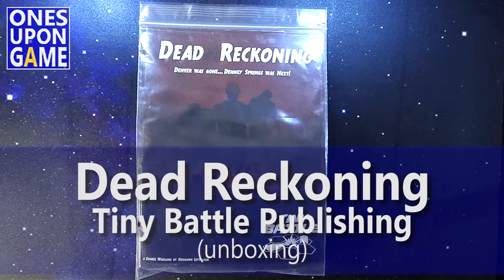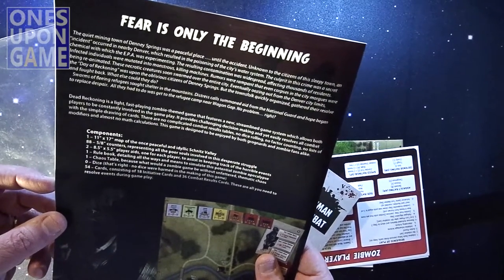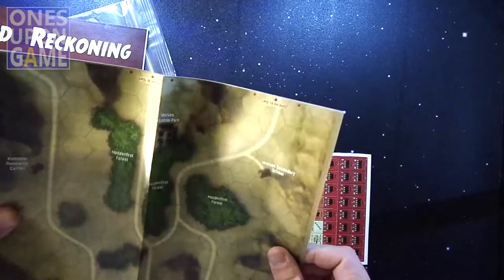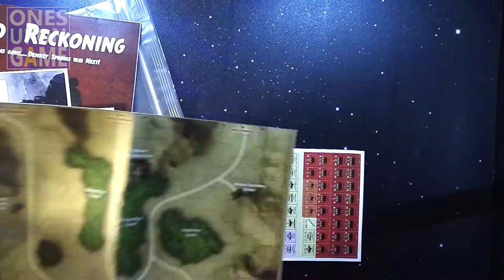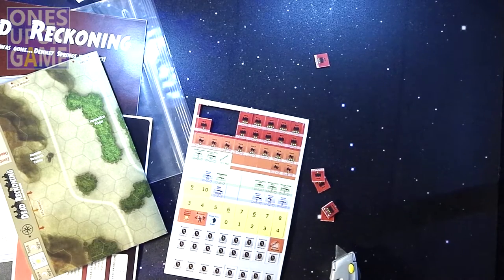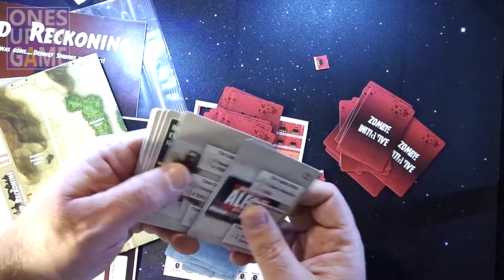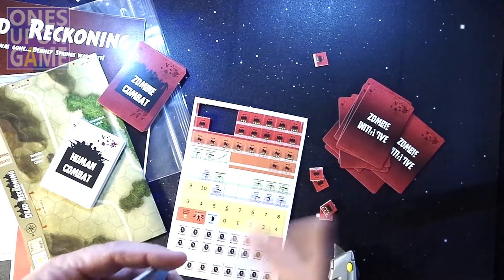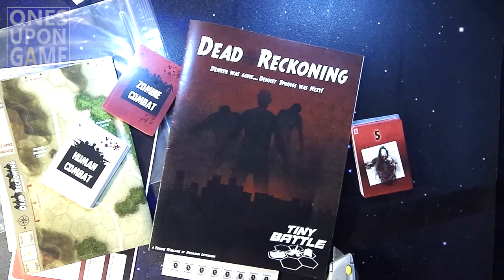Dead Reckoning || unboxing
The new release from Tiny Battle Publishing and Hermann Luttmann is the zombie combat thriller "Dead Reckoning".  See what's in the box (or the bag) as we explore its contents...